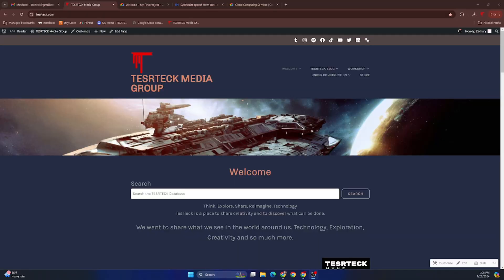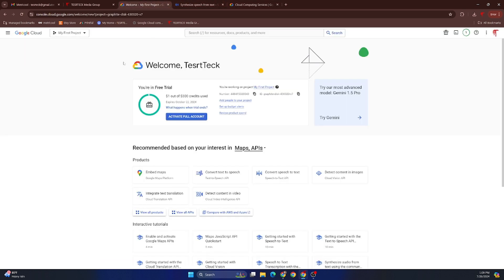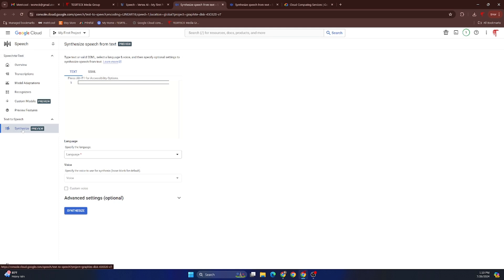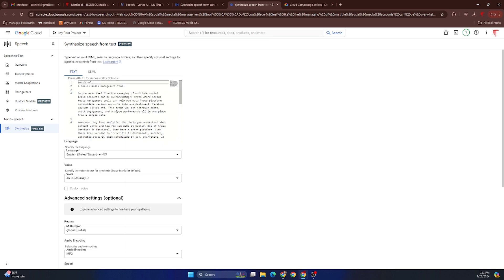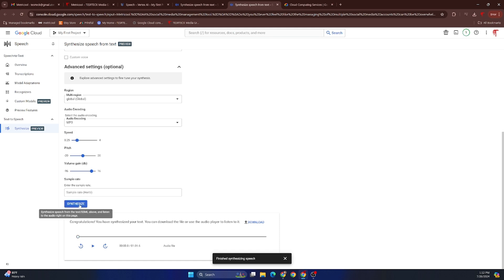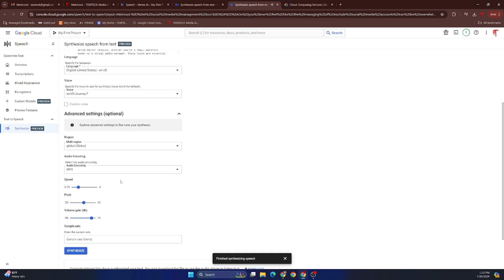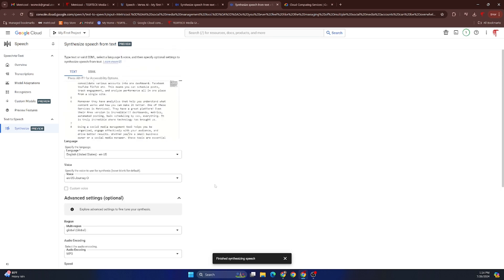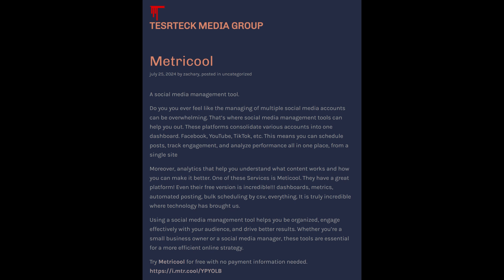How to setup Google Cloud AI Text to Speech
Using the free credits that come from a new Google Cloud account using the amazing text to voice options that come with the new Vertex AI API.

Equipment
Galaxy S21+